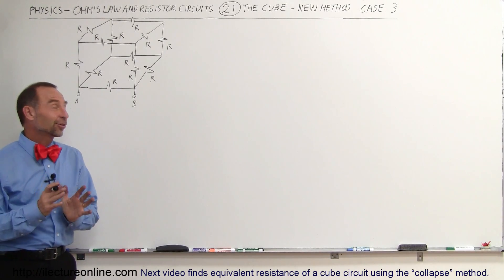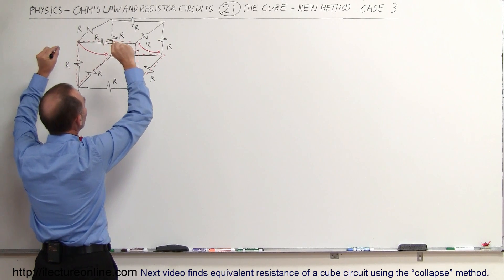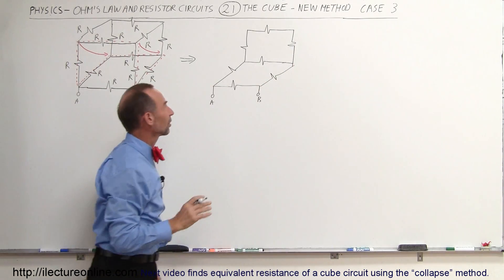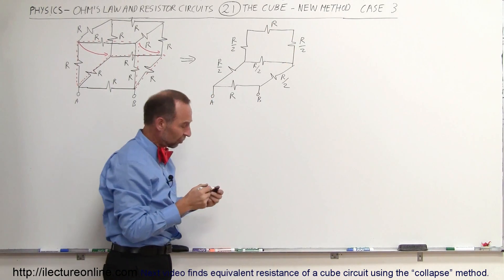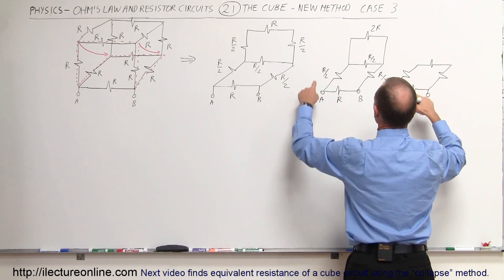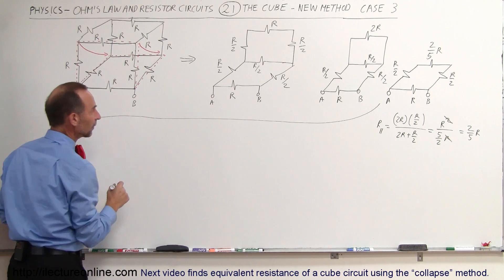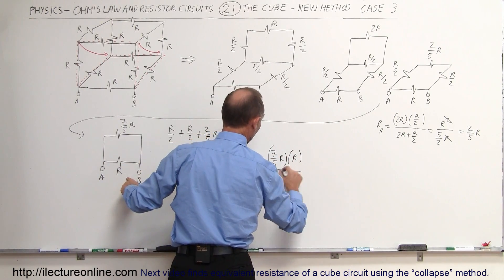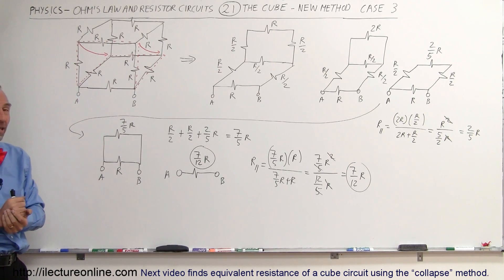Physics 42 Ohm's Law and Resistor Circuits (21 of 23) The Cube: New Method Case 3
In this video I will find equivalent resistance of a cube circuit using the “collapse” method. Case 3.